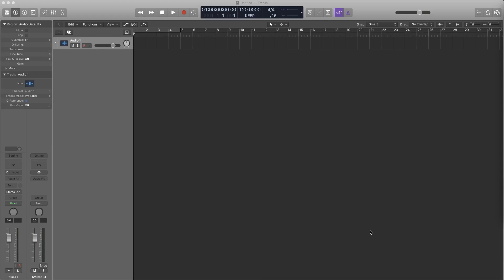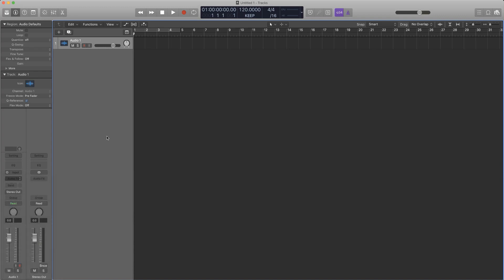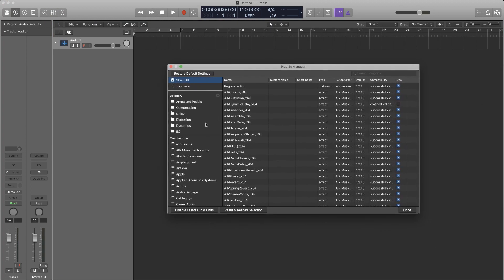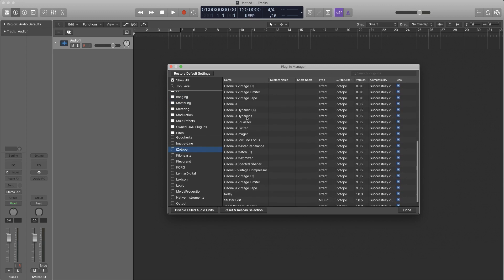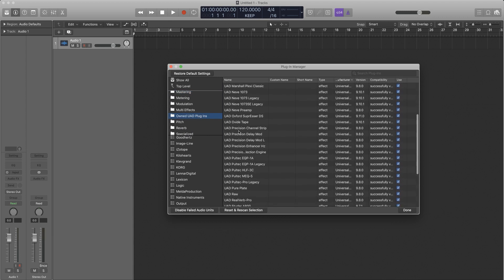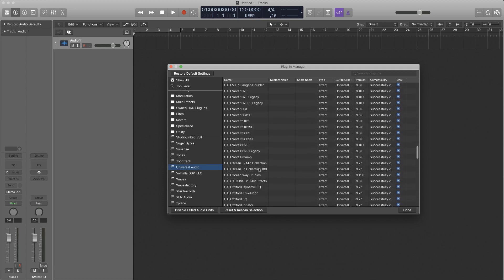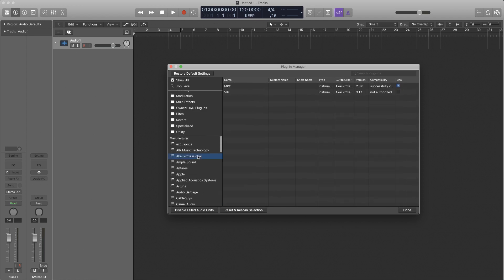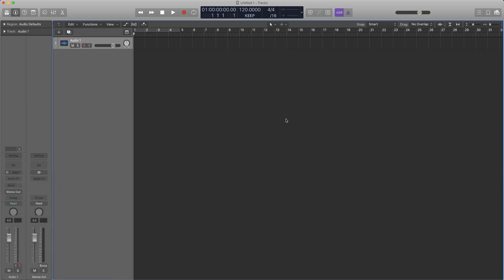Can't Find Your Plug-ins Quick Enough???? | Logic Pro X Quick Tip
MPC LIVE
MPC 2.6 Software
Bluebird SL Mic
WA47jr
Yamaha Hs7's
Apollo Twin Mk II
Universal Audio Satelitte